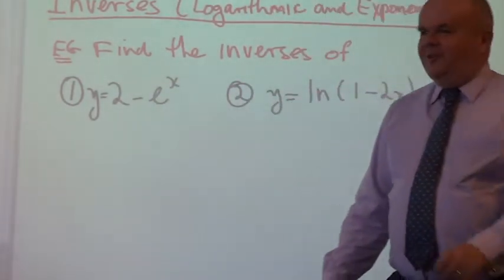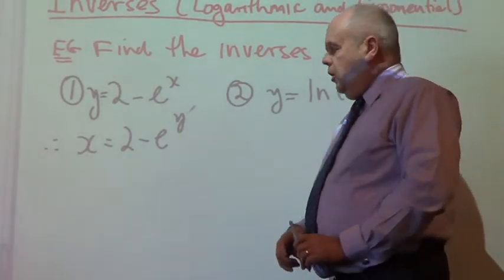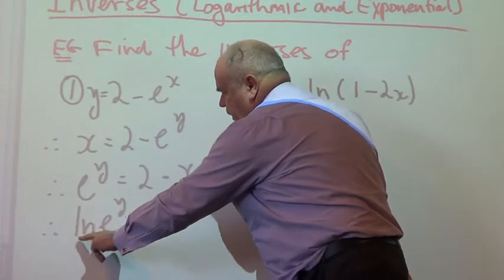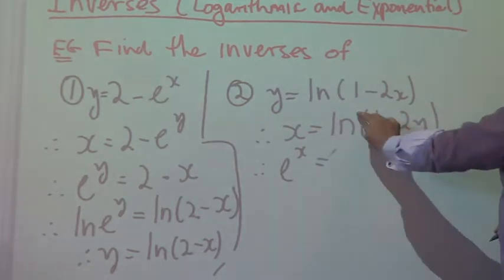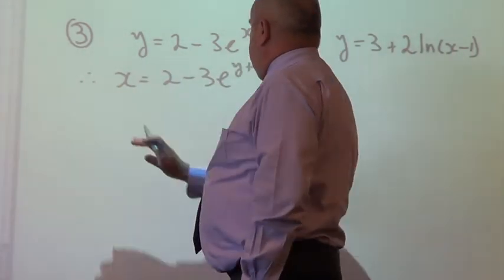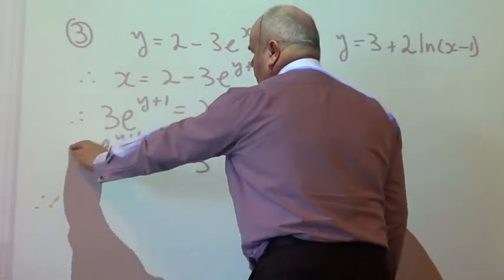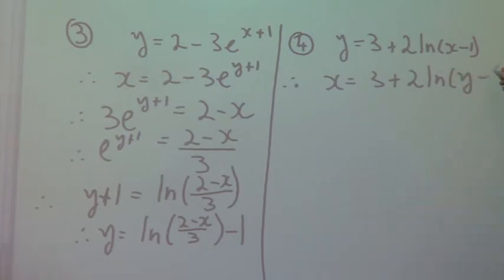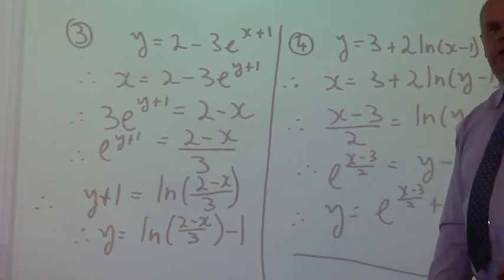Inverses of Exponential and Log Equations